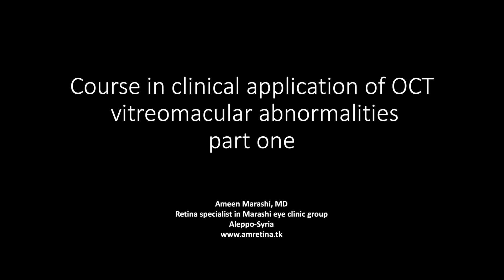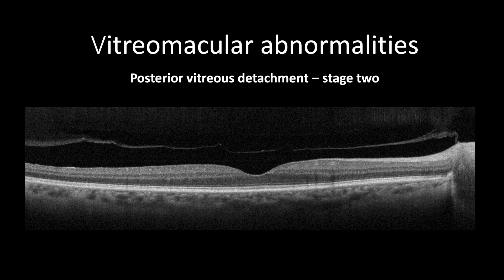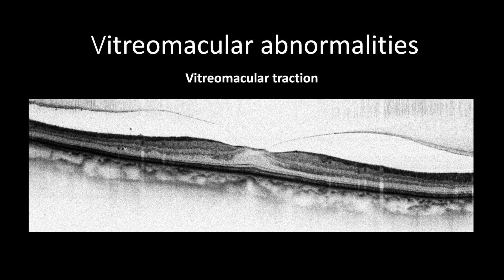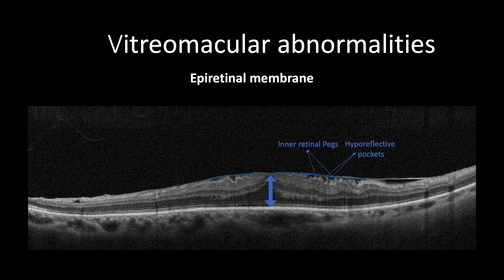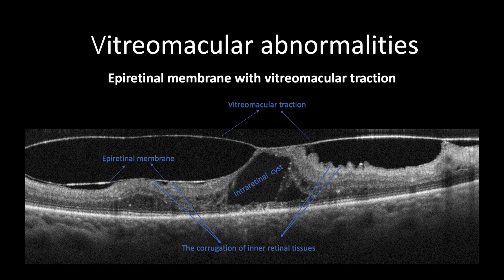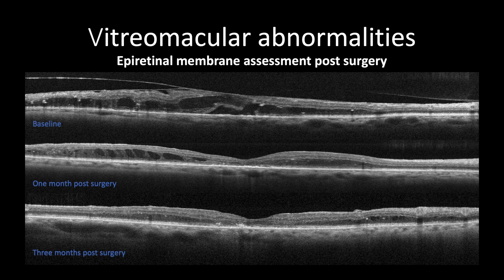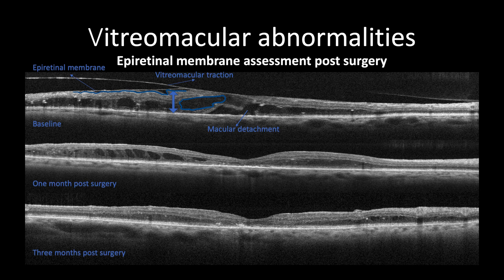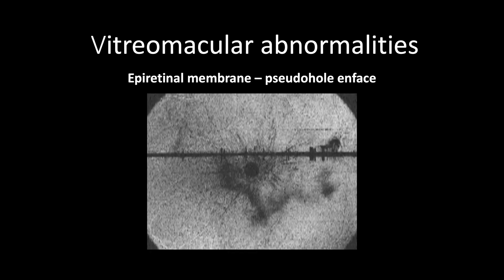Course in clinical applications of OCT for macular diseases -Vitreomacular abnormalities part one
In this presentation, I will discuss the most common pathological changes in OCT scans, which address the stages of posterior vitreous detachment, vitreomacular traction, and epiretinal membrane
In the next presentation, I will discuss the clinical applications of OCT for the macular hole.

OnlineCourse in clinical applications of OCT for macular diseases -Vitreomacular abnormalities part one